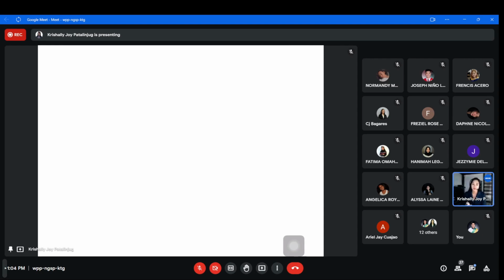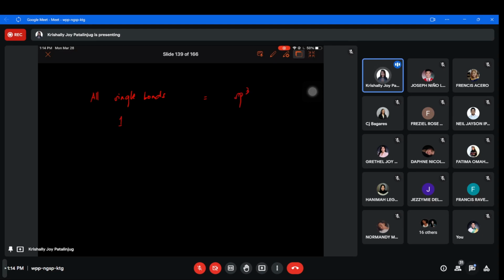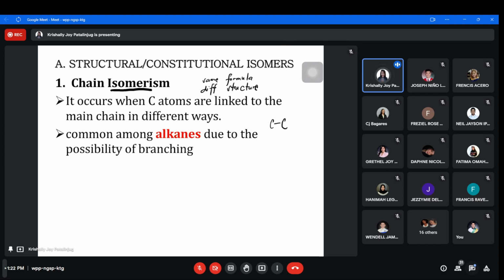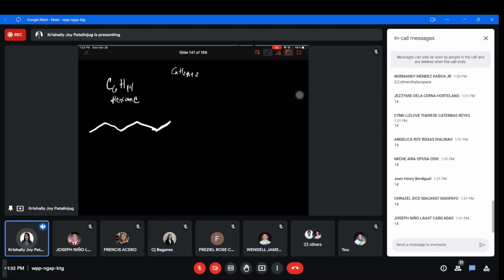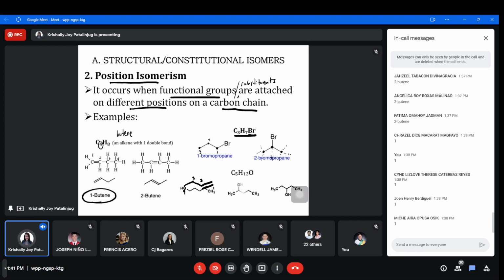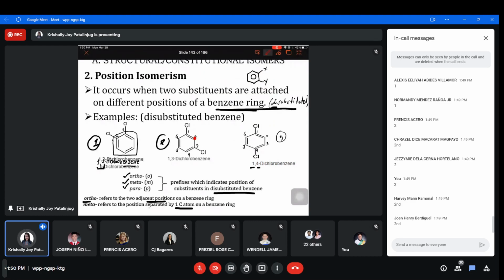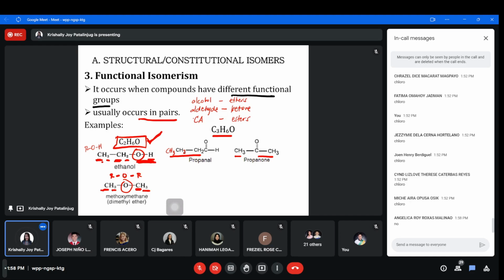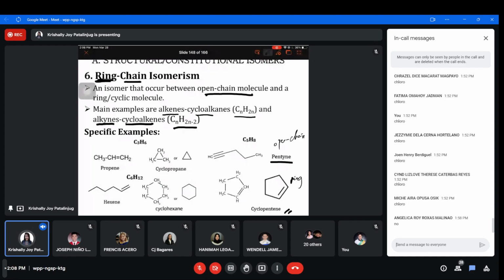(LEC) Pharmaceutical Organic Chemistry - Isomerism (Part 1)